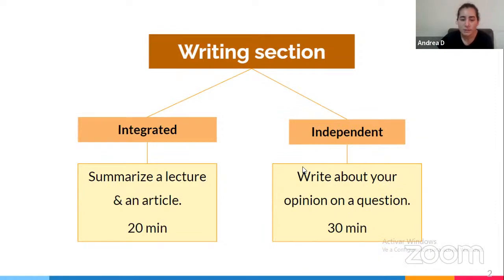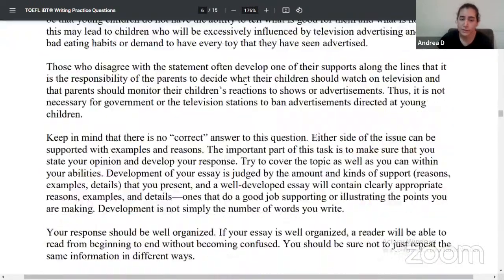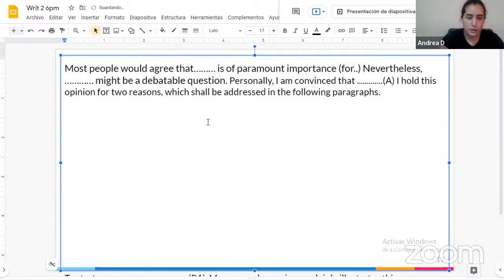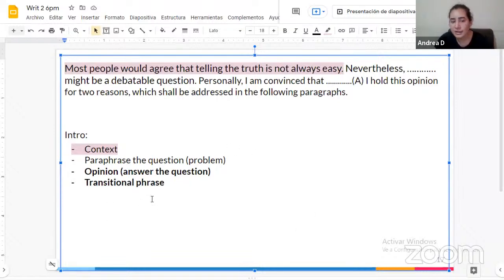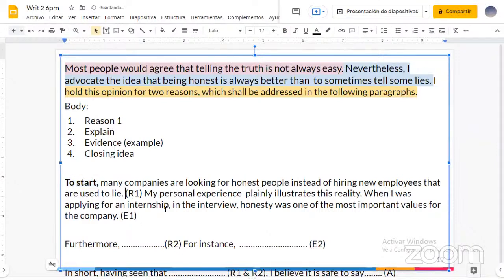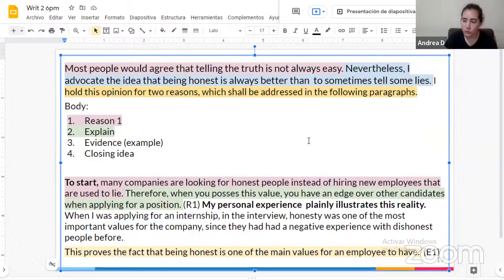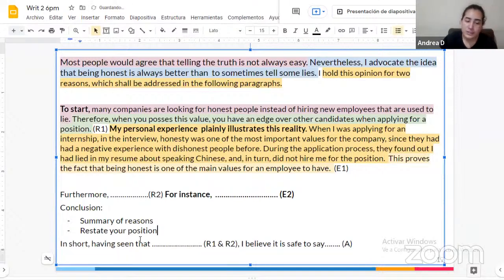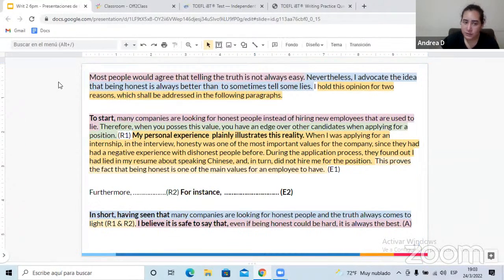Writing 1 y 2